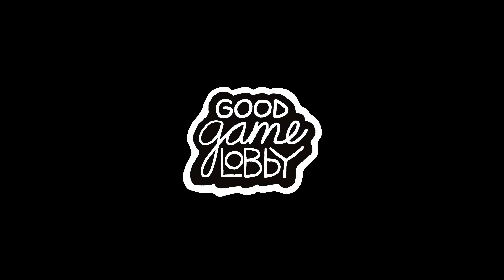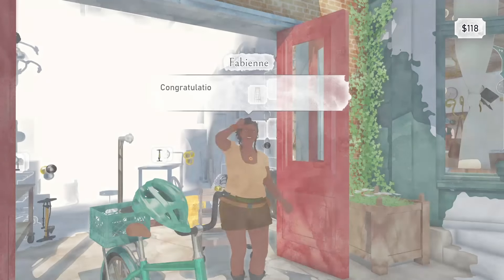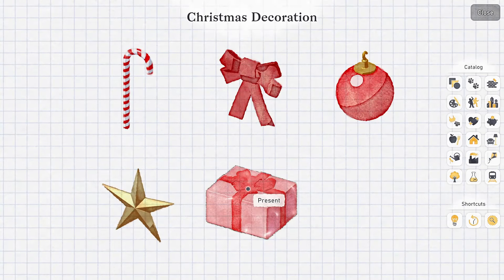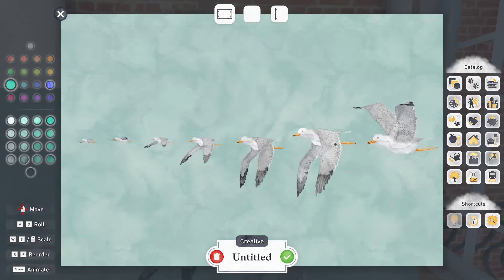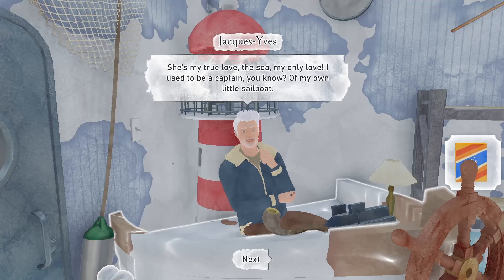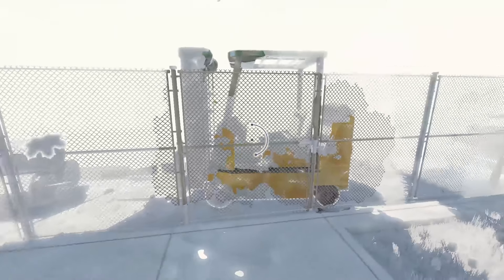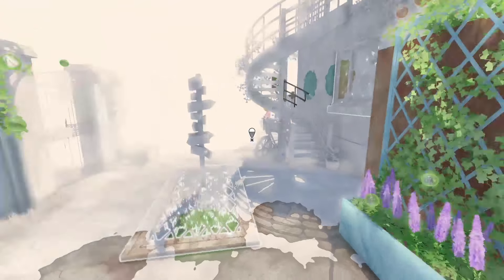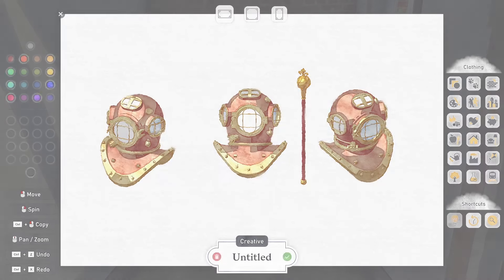Été - Is a new indie game where you use watercolor to revitalize the city of Montreal in my review.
Été is a relaxing water color based painting game. You are painter who colors in the city of Montreal, interacting with residents, and broadening your skills and style by exploring.

What did you think of the game? I am eager to dive back in and finishing coloring in the city of Montreal.

I run Good Game Lobby as a solo adventure!